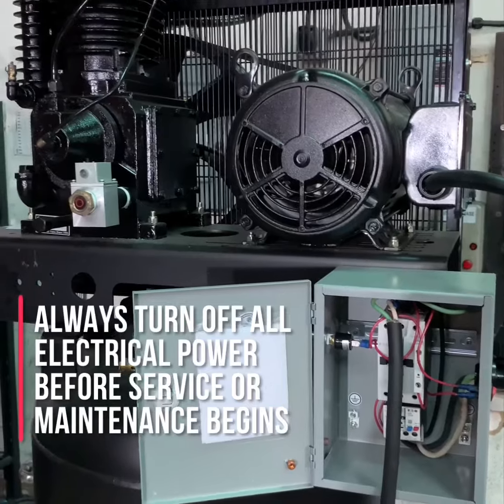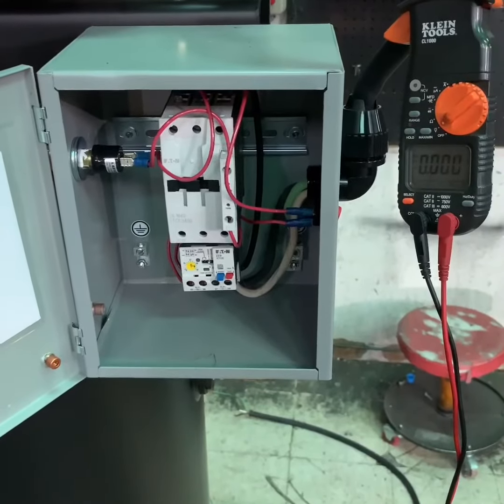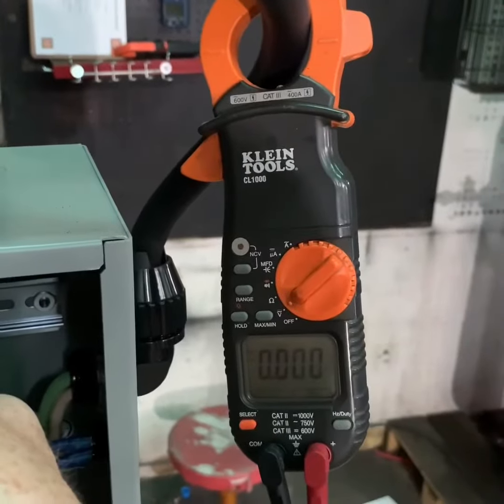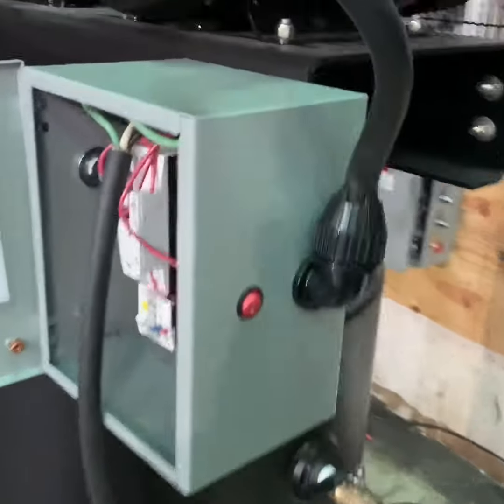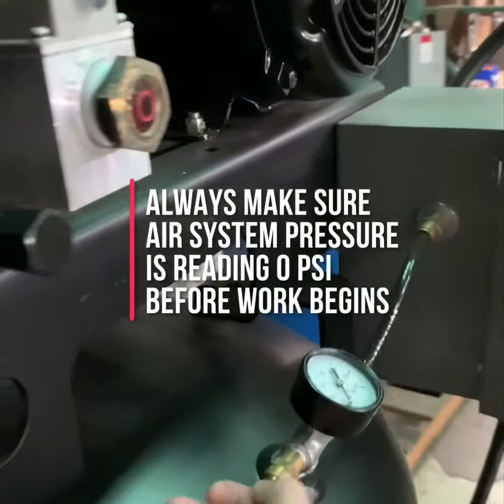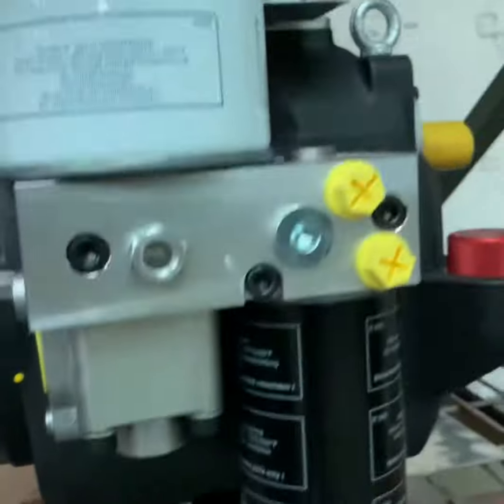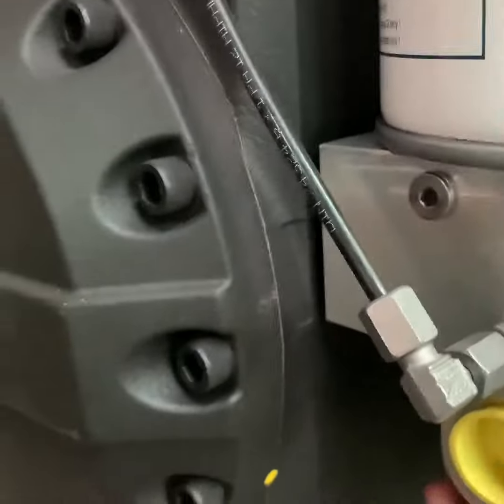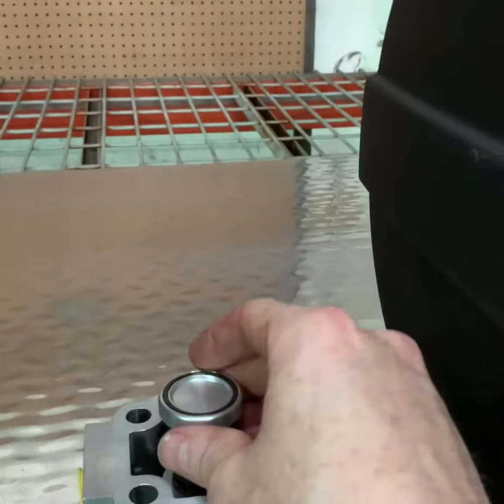Repair/Replace minimum pressure check valve EVO3NK/EVO6NK airend